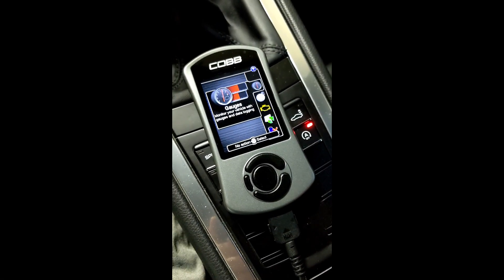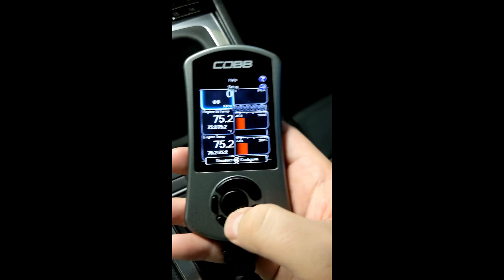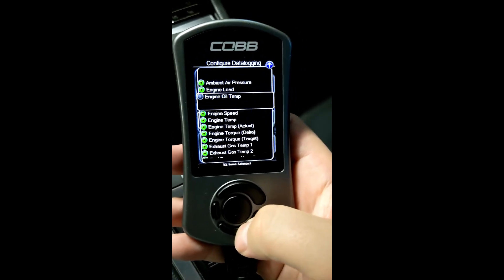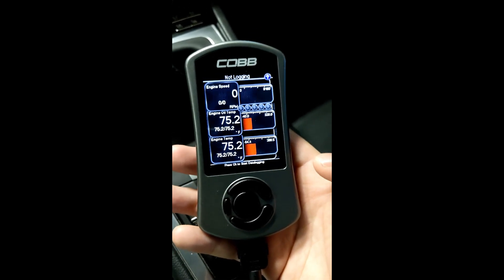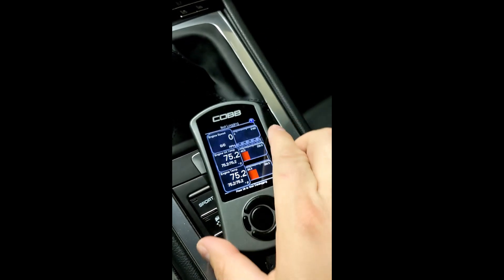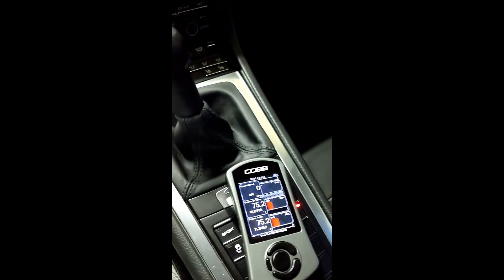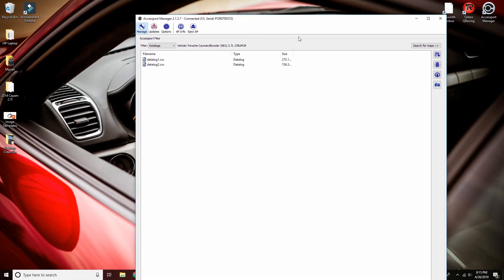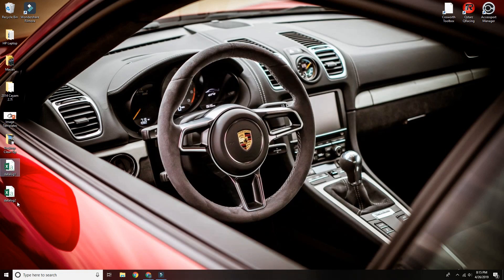Porsche - How To Data Log with Cobb Tuning Accessport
In this how-to guide, Flat 6 Motorsports walks through the process of data logging your Porsche using the COBB Tuning Accessport. Data logging is an essential tool for monitoring engine performance, diagnosing issues, and supporting custom tuning or revisions.
We explain how to set up a data log, which parameters are commonly monitored, and how to capture clean, useful data during real-world driving. Proper logging helps ensure your vehicle is operating safely and allows tuners to make informed adjustments based on accurate information.
This video is intended for Porsche owners running a COBB Accessport who want a better understanding of how to collect meaningful data without unnecessary complexity. Whether you’re running an off-the-shelf map or a custom calibration, consistent logging is key to reliable performance.
If you need assistance reviewing logs or planning tuning updates for your Porsche, Flat 6 Motorsports offers professional tuning support and Porsche-specific expertise.